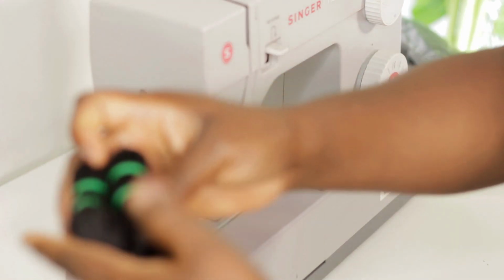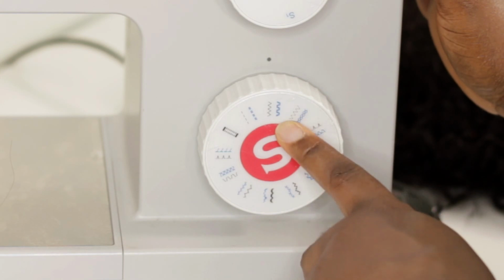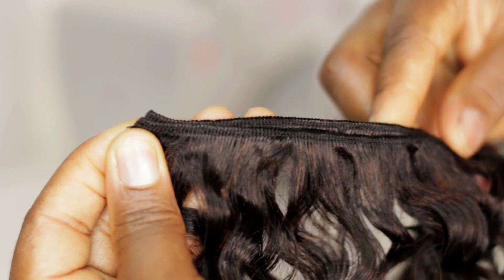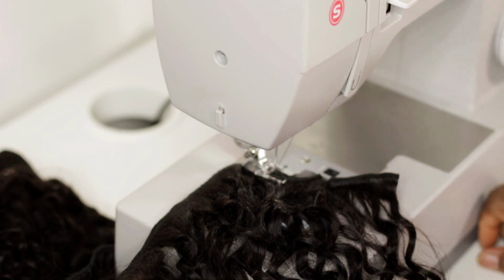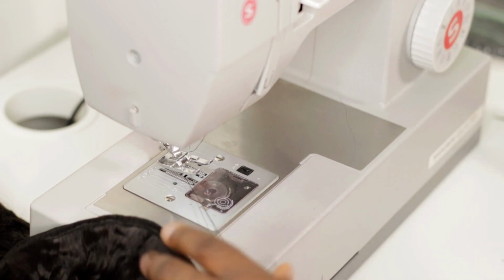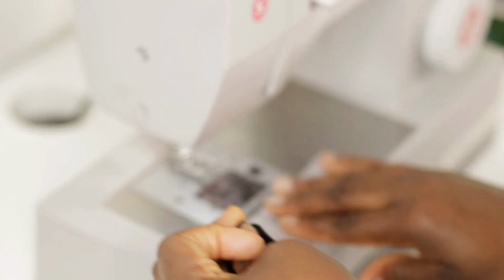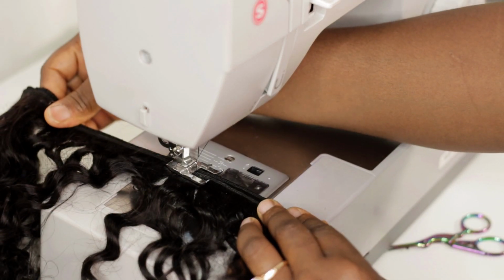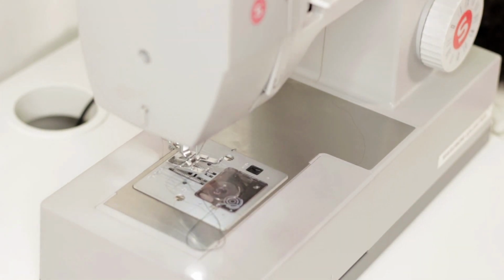HOW TO DOUBLE WEFT ON A SEWING MACHINE TUTORIAL FOR BEGINNER WIG MAKERS | Omoni Got Curls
Hey Beauties! Today's video is HOW TO DOUBLE WEFT ON A SEWING MACHINE TUTORIAL FOR BEGINNER WIG MAKERS.

business IG @shesomoni_collection
Tictok @shesomoni_collection